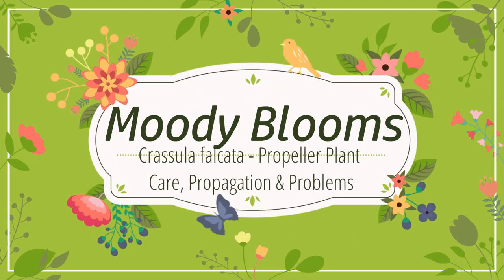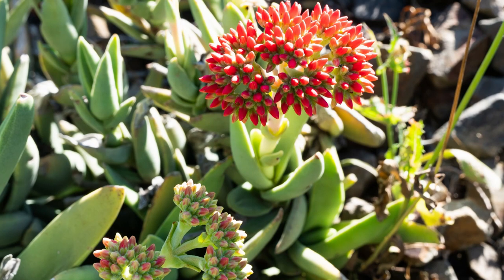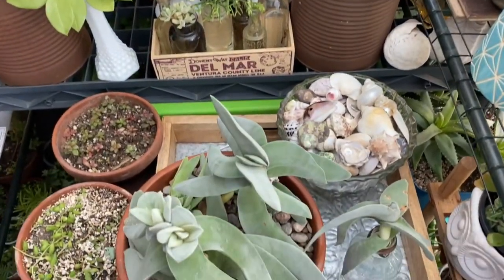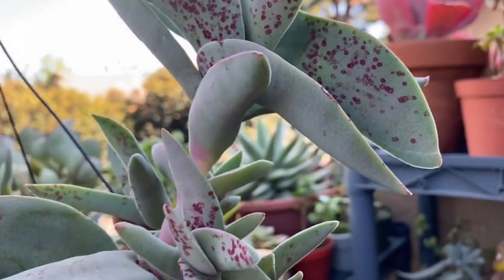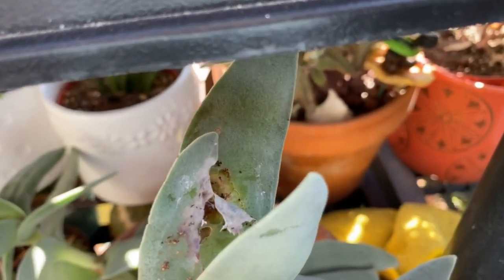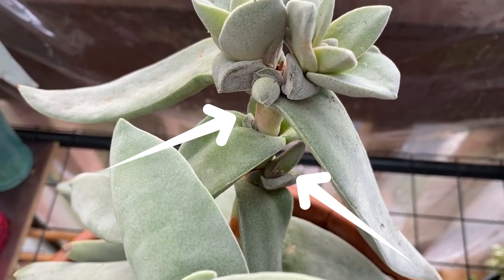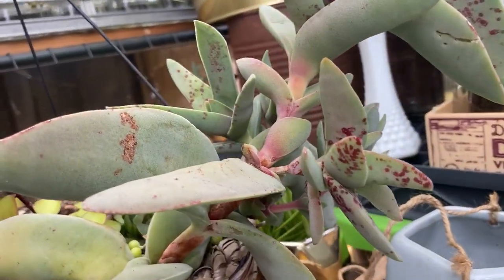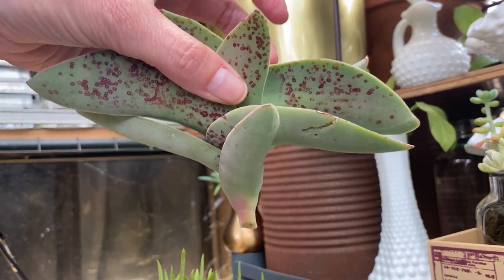Crassula perfoliata falcata Propeller Plant Care Propagation & Problems with MOODY BLOOMS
for more plant info!
Welcome to Moody Blooms! In this video we're going to discuss
Crassula (KRASS-oo-la or KRAS-soo-la fal-KAY-tuh) perfoliata (per-foh-lee-ay-tuh)  falcata’s (fal-KAY-tuh) care, propagation, and problems. It’s common names are Propeller Plant or Airplane Plant because of the unique oblong, propeller-shaped leaves that grow outward in opposite directions. The greenish-grey velvety leaves grow in an overlapping pattern and can grow up to two feet tall.
In summer, dense clusters of reddish-orange flowers bloom and smell similar to cinnamon. This is pretty rare for a succulent bloom to have a fragrance. Their stunning star-shaped flowers  open slowly and last 3 weeks or more, but the color will fade over time. “Scarlet Paintbrush” is another common name referring to it’s magnificent blooms which butterflies and bees love. To get this beauty to continually bloom, Crassula falcata needs lots of bright light and it thrives in full sun. It also needs cooler temps (above 60° F) in winter for best blooming in summer, so be sure it avoids excess warmth in the winter.
The Propeller Plant can be grown in full sun to light shade and is hardy to  20° F. They add a unique texture and look to succulent arrangements or flower beds and they also grow really well indoors in containers.
Crassula falcata should receive regular watering throughout the summer, especially in hotter climates. Allow the soil to dry between each watering. In the winter, reduce watering, especially if  stored indoors in a cool room. You can apply a diluted liquid fertilizer once per month during the summer.
As with most succulents, Crassula falcata prefers a well draining soil. Cactus soil or regular potting soil mixed with sand & perlite/pumice works great.
The Propeller Plant can easily be propagated by cuttings or removing the offsets. After I take a cutting I let the ends callus over for 3-5 days, allowing the ends to heal. Seed and leaf propagation is also possible with the Propeller Plant.. Water propagation also works well and is my favorite way to propagate the Propeller Plant.
Crassula falcata can develop red spots typically when there is a change in temperature and light exposure. This isn't really a problem though and not damaging to the plant at all. In fact I think it is beautiful. If they were growing in more shade, then getting more light as seasons change it is not uncommon for this to happen.
As with most succulents aphids, mealy bugs, powdery mildew, fungal leaf spot, as well as stem and root rot are possible if it is over watered.
This succulent was previously grown as Rochea falcata and grown commonly as Crassula falcata, however it is actually Crassula perfoliata var. minor.  Crassula falcata is still commonly used. It’s varietal name, falcata (from the Latin word 'falcat') means “sickle-shaped” with reference to it’s curved leaves.

Thanks so much for learning about Crassula perfoliata falcata with us!